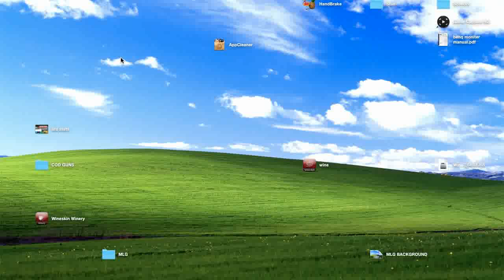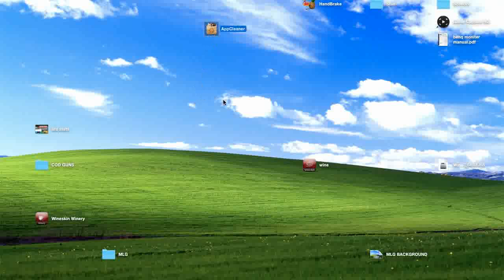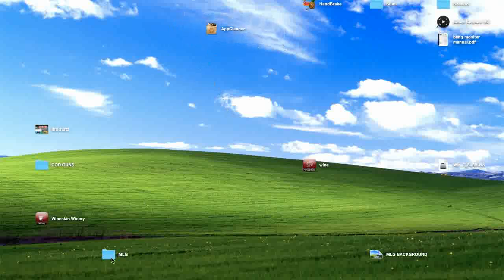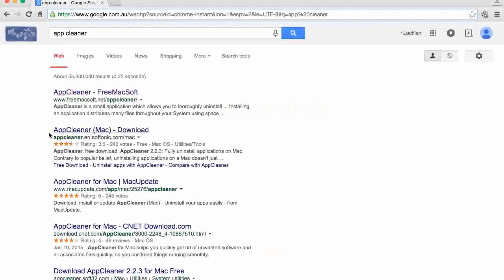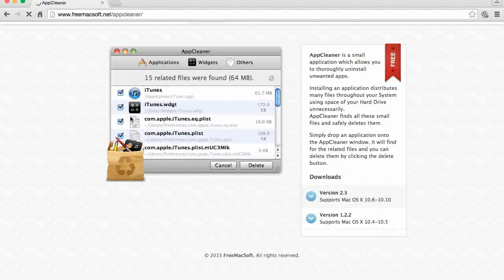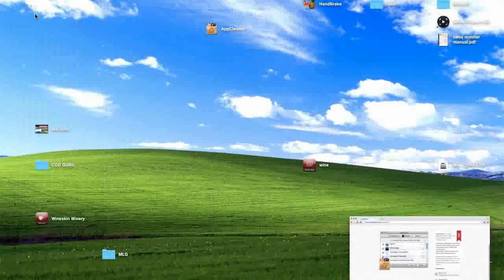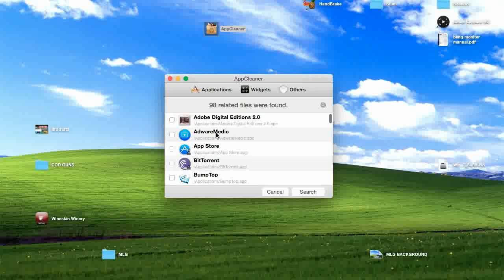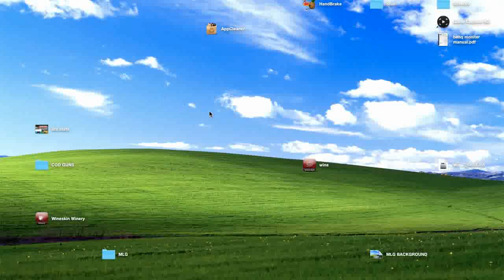HOW TO DELETE MACKEEPER 2019! (EASY) (REMOVAL)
This video is a simple tutorial on how to delete mackeeper (or any other mac viruses) from you mac for good! This also includes pop up ads and other annoying rubbish from viruses most likely supporting mackeeper